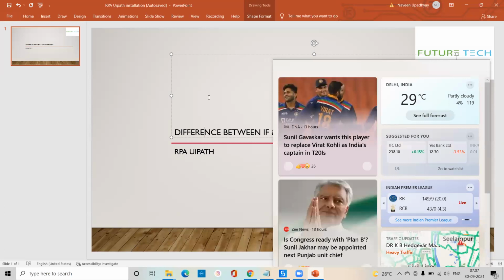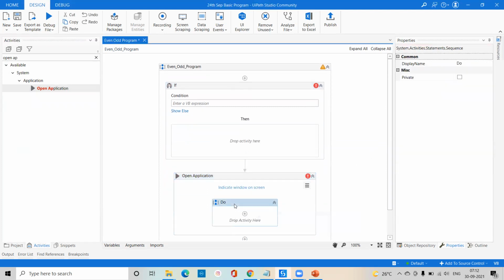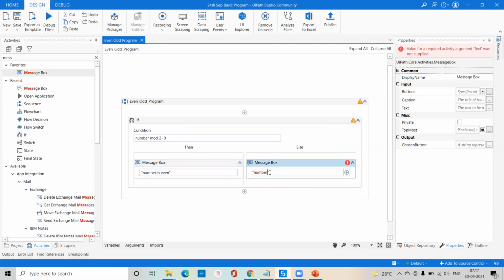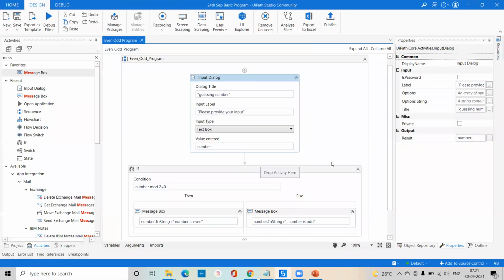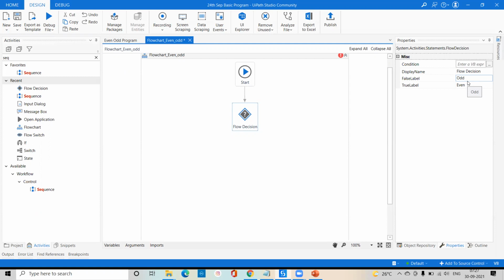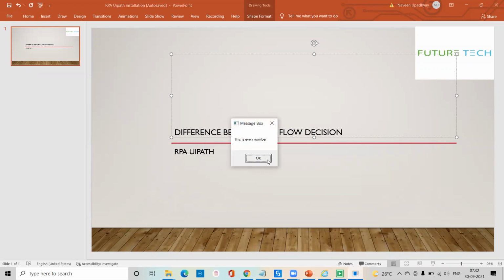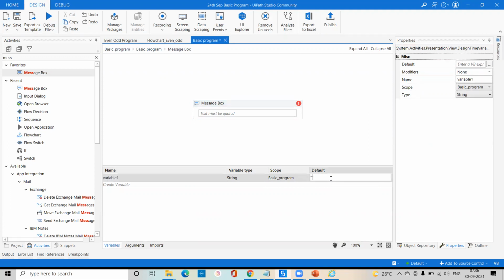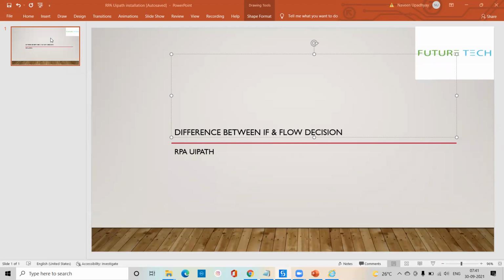Even Odd Program through Flow Decision & If Condtion | FutureTech